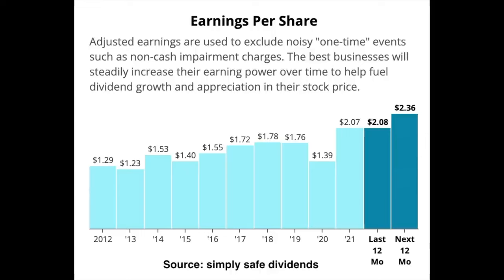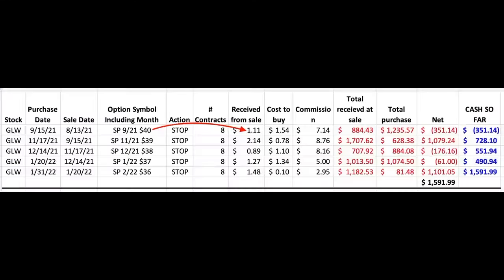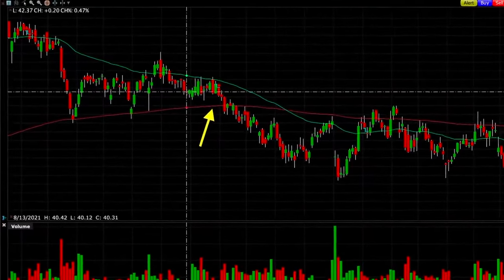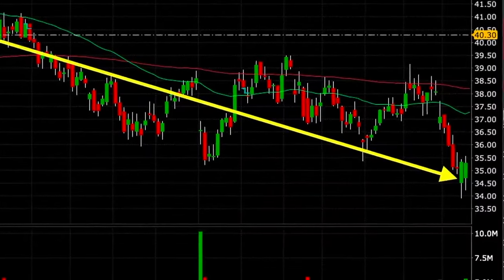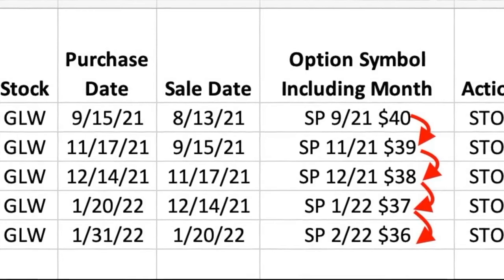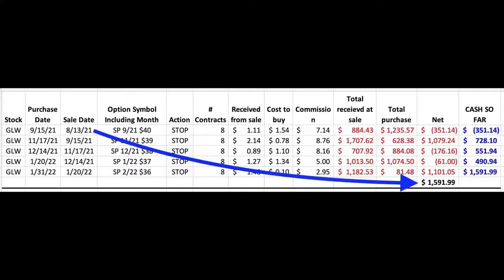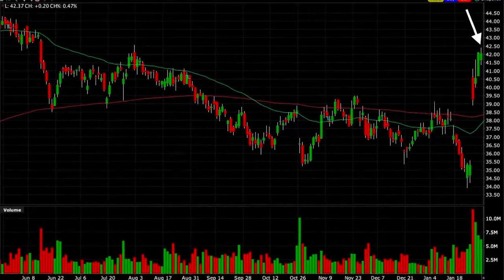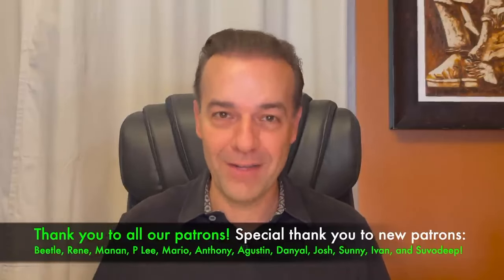#1 Tip to Repair a Cash Secured Put (Quick and Easy)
0:00
0:17 Background on this option trade
0:48 How we fixed this Short Put that went bad...
2:04 Our return on this Cash Secured Put that went bad...

In this video, I share my favorite way to repair a cash secured put that's gone against us.

Happy investing!
Randy Perez